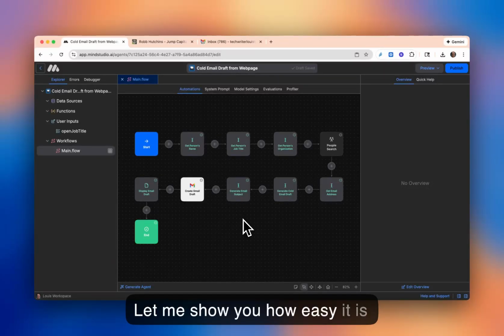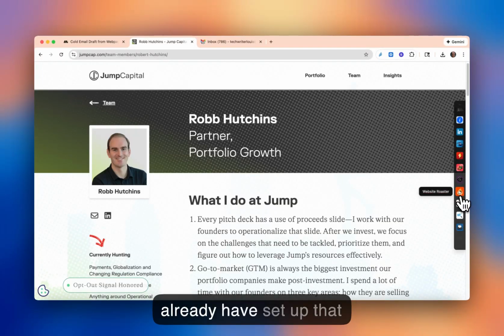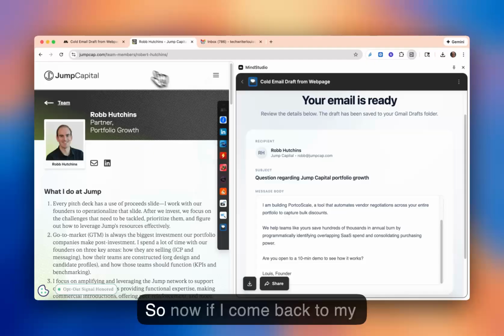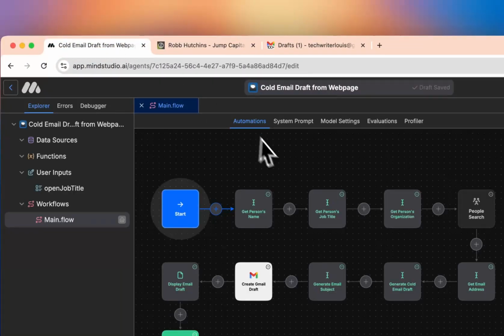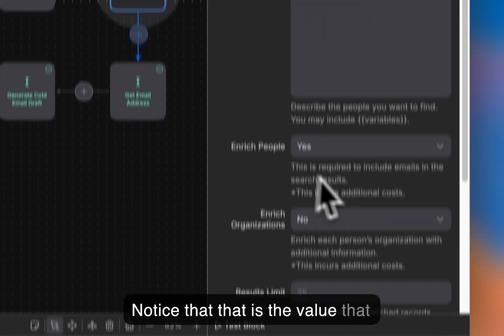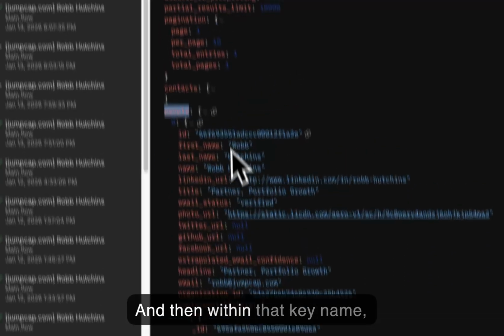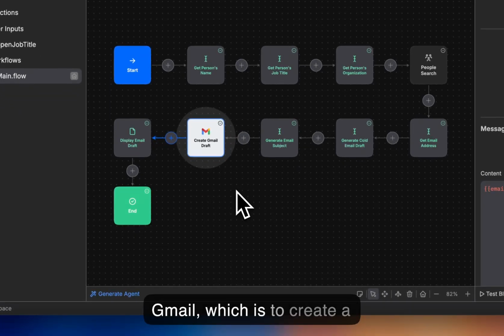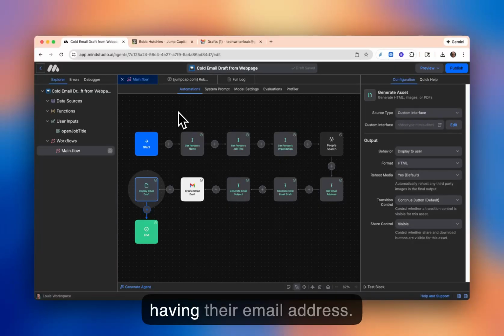MindStudio Automates Personalized Cold Emails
This video demonstrates how to build a MindStudio agent that generates cold emails and finds recipient email addresses directly from a webpage.

0:00 Introduction to the Cold Email Mind Studio Agent
0:14 Demo: Generating a Cold Email and Finding an Email Address
0:50 Reviewing the Generated Email Draft
1:50 Building the Mind Studio Agent: An Overview
1:55 Extracting Information from a Webpage
2:12 Using the People Search Block for Email Enrichment
2:39 Extracting the Email Address from Search Results
3:03 Debugger: Understanding Data Extraction
3:50 Generating the Cold Email Content and Subject
4:06 Automating Gmail Draft Creation
4:36 Conclusion